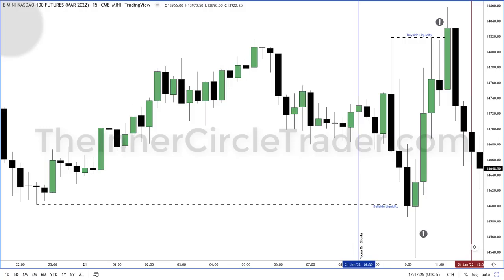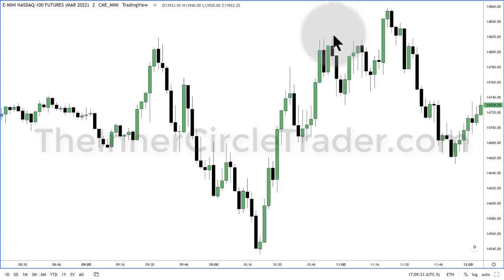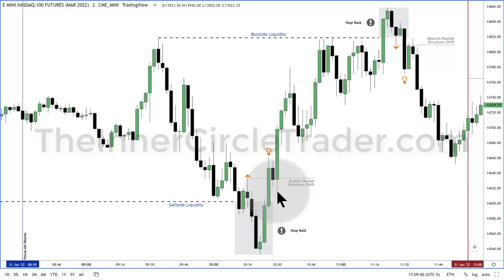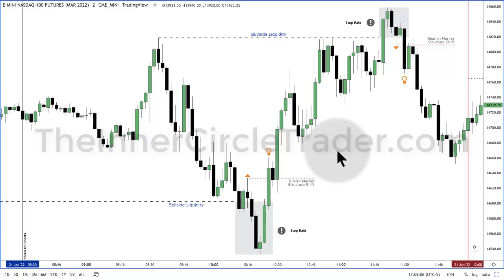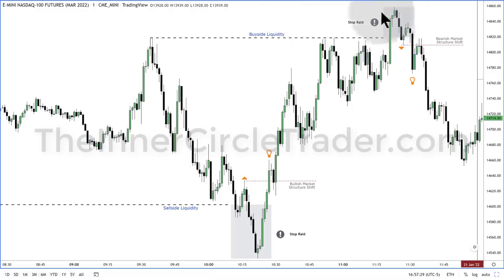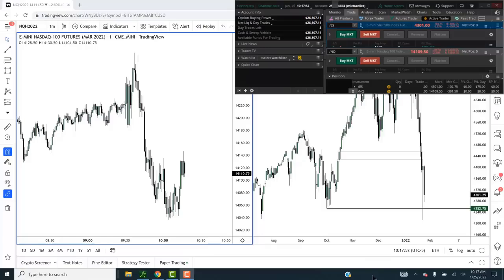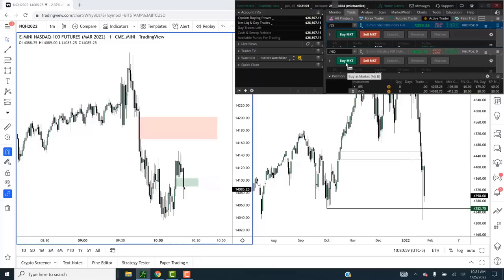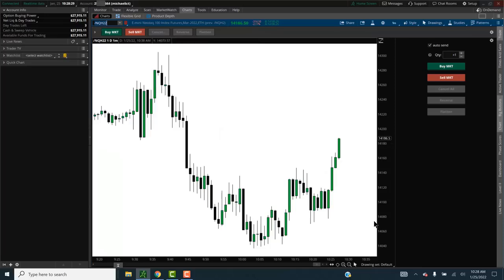ICT 2022 MENTORSHIP EP3